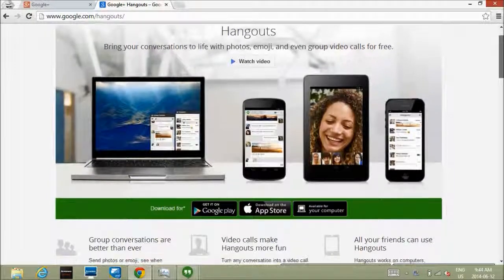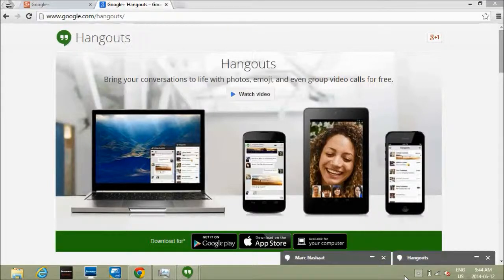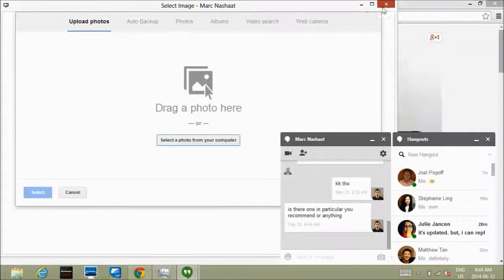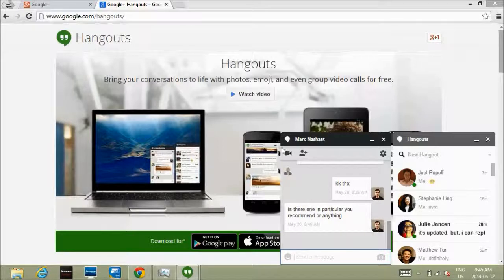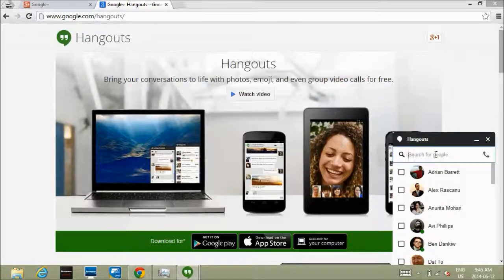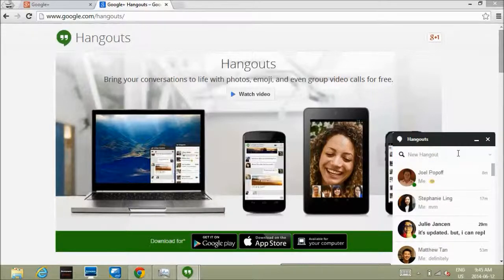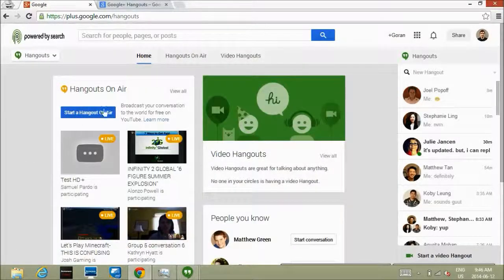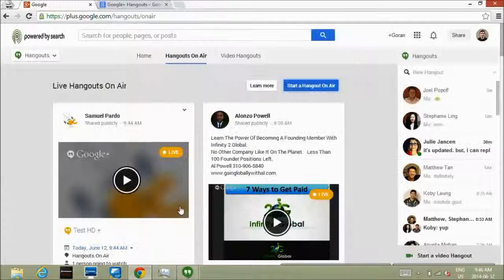Learn About Google Hangouts In Less Than 4 Mins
Are you interested in learning more inbound marketing tips?

- visit here for more information!

About Google Hangouts

Instant messaging isn't just for teenagers! Find out how it can benefit your business in less than 4 minutes. If you need more digital marketing help, be sure to give us a call

About Powered by Search:

Powered by Search is an Internet Marketing agency based out of Toronto, Ontario, Canada. We provide Internet Marketing solutions geared towards lead generation and conversion for our client base,  located throughout Canada and the United States. We perform services such as Search Engine Optimization, Local Search Optimization, Paid Search Marketing, Conversion Rate Optimization, Social Media Marketing and Website Design and Development.

provide the results of a large agency, while giving you the agility and level of service of a boutique agency. We don’t hide behind account managers, so you can expect to speak with the experts who are delivering for your business day in and day out.

Powered by Search
505 Consumers Road
Suite #507
Toronto, Ontario
M2J 4V8
Canada